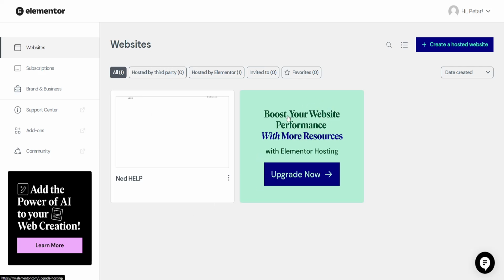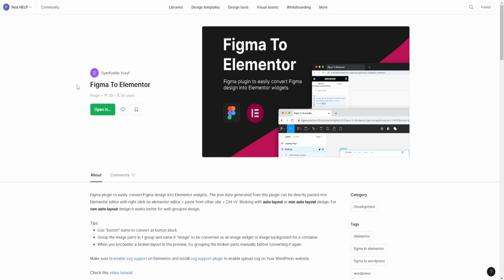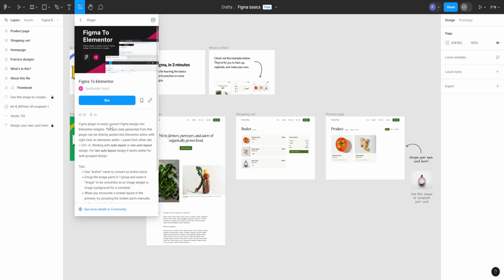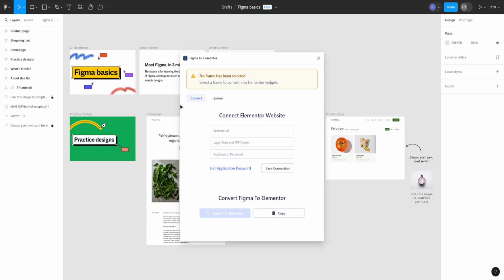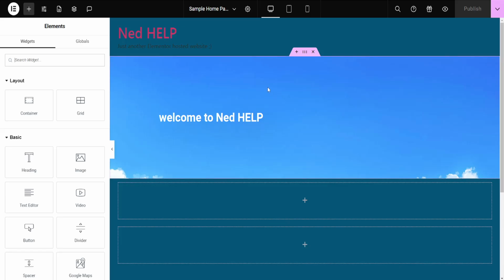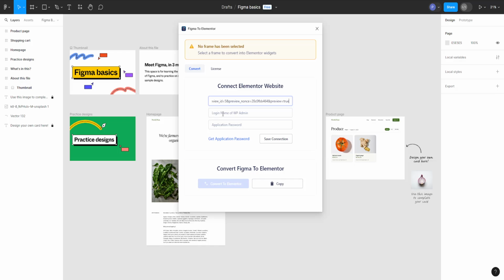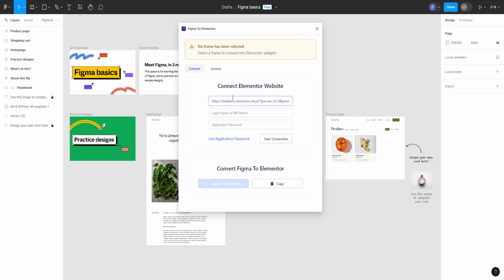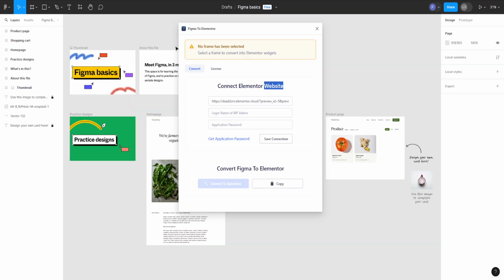How To Convert Figma Design To Wordpress Elementor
In this video I show you how to convert Figma design to Wordpress Elementor. If you want to learn how to add a Figma design to your Elementor website then this is the tutorial for you.